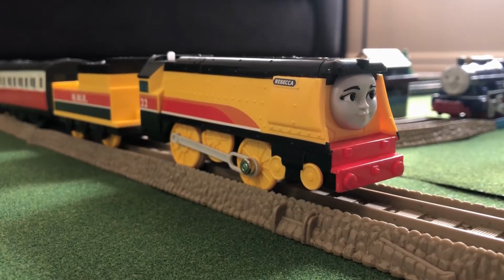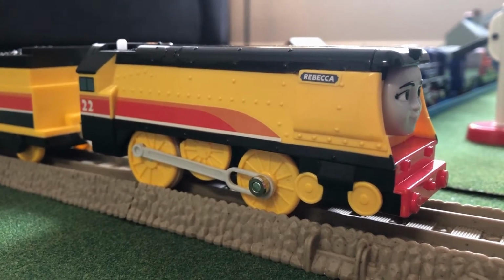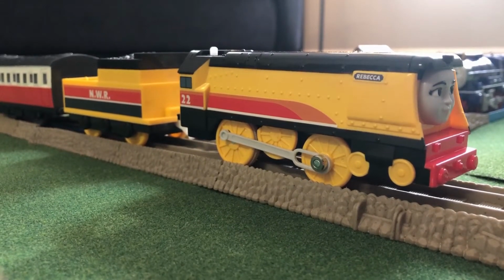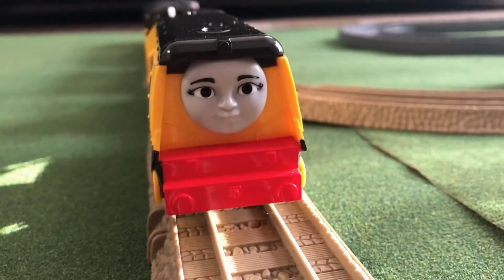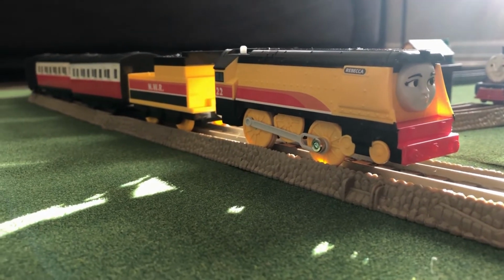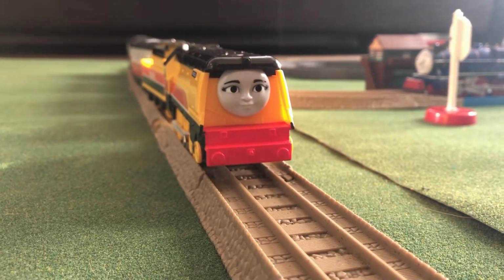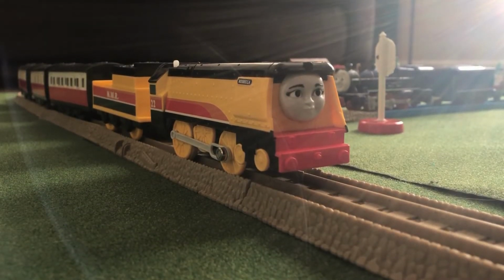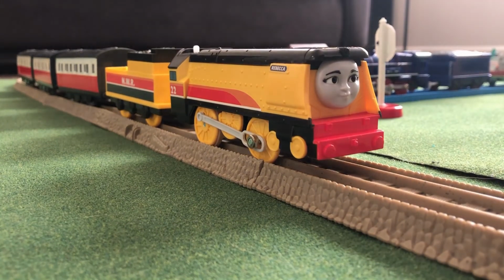BlueTraX Reviews #8: Plarail Rebecca (2019)!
Finally got around to my thoughts on Plarail Rebecca. Sorry for the in and out audio I'll think about correcting it next time. ;)